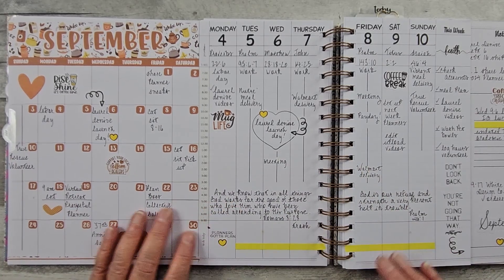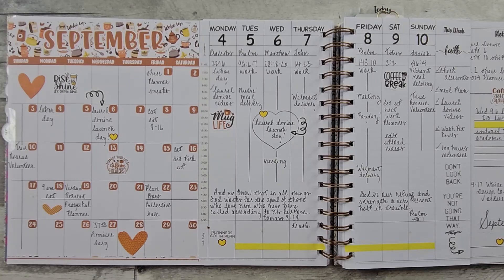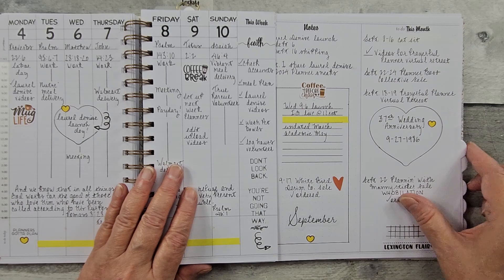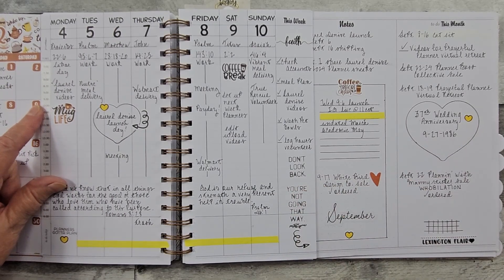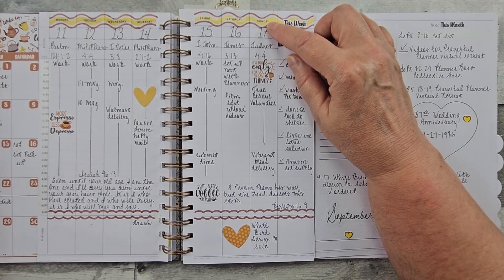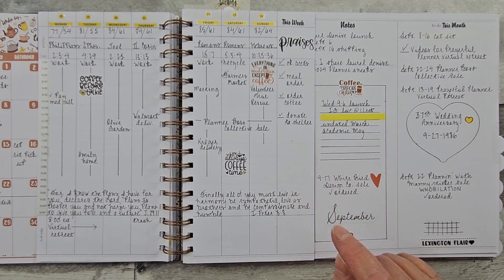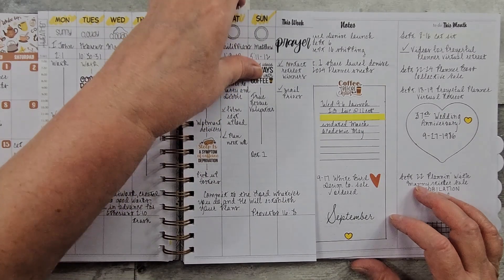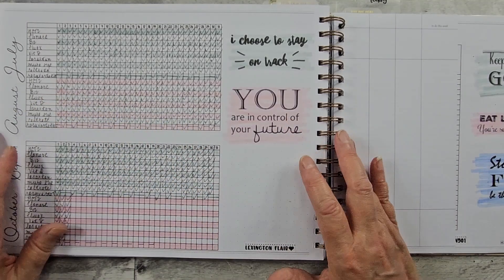Laurel Denise Planner Sept flip--thru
~~LAUREL DENISE PLANNER